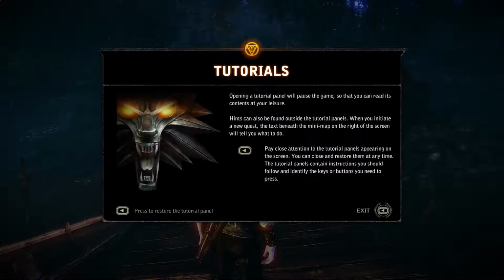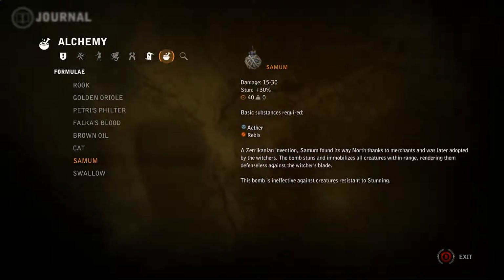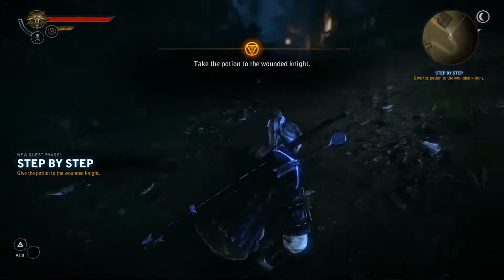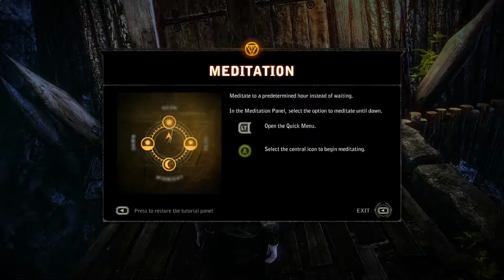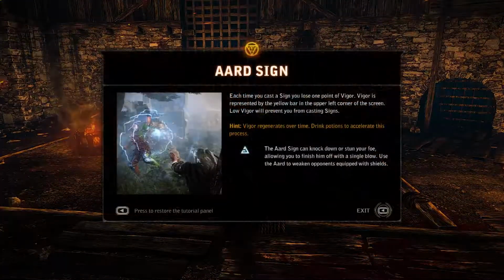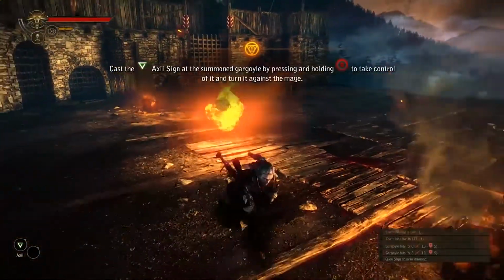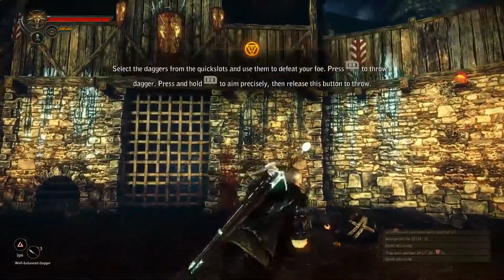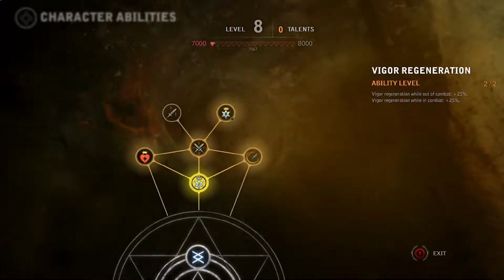Lets Play The Witcher 2 EE Modded